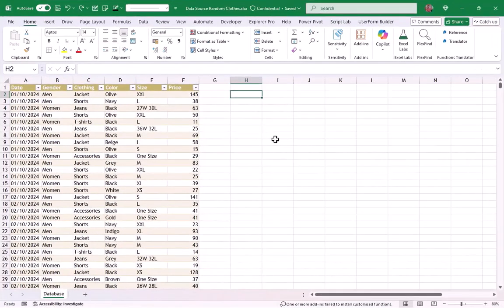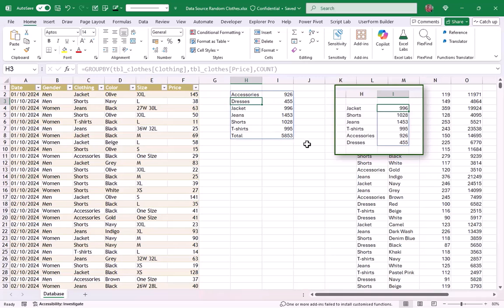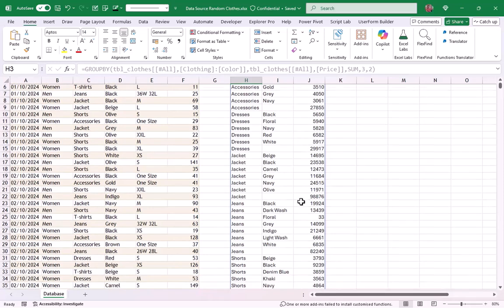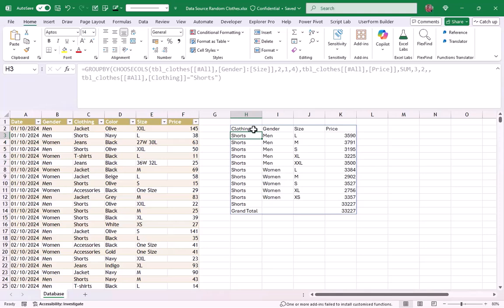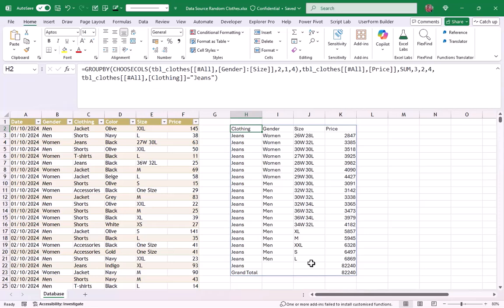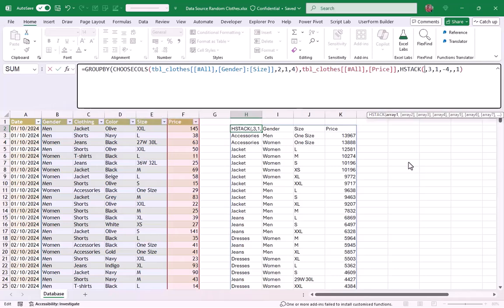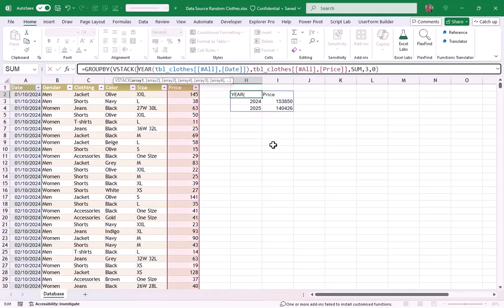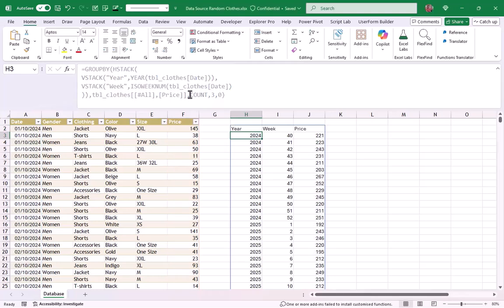Excel Virtually Global 2025 - 04 - Frédéric LE GUEN - GROUPBY, Your Next Best Excel Function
Deep dive with the GROUPBY function, the function that will replace the functions SUMIF, COUNTIF, UNIQUE and SORT